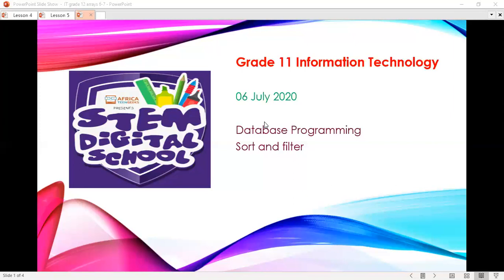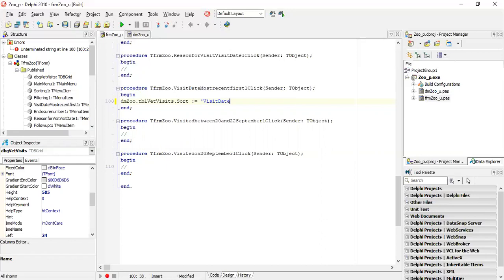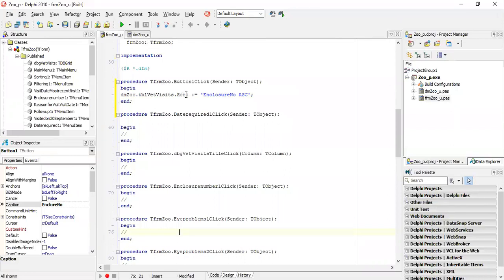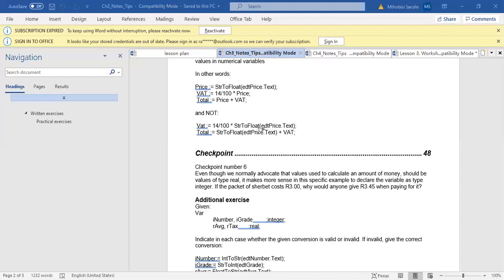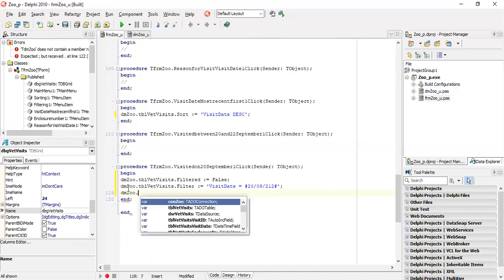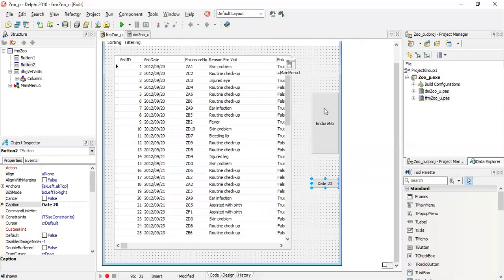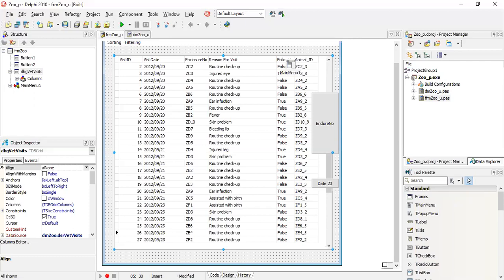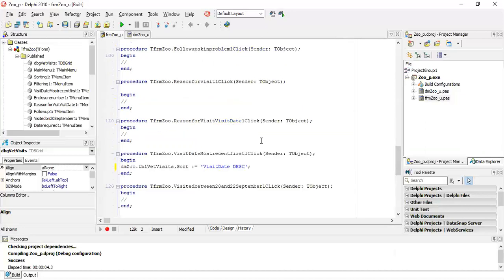Grade 11 - IT | 06 July 2020 | Database Programming: Sort and Filter